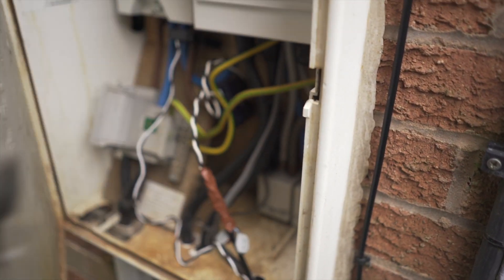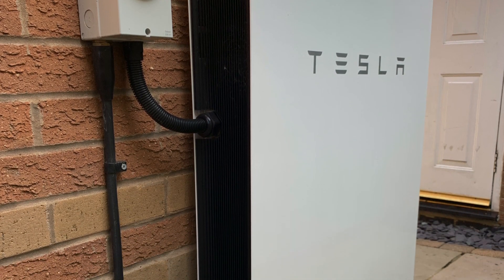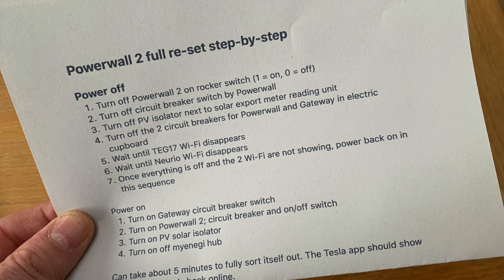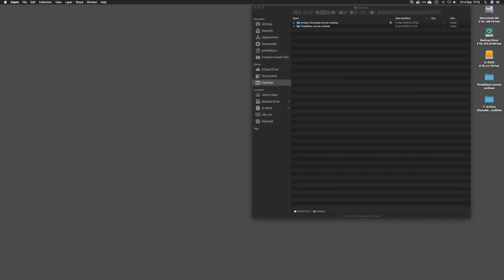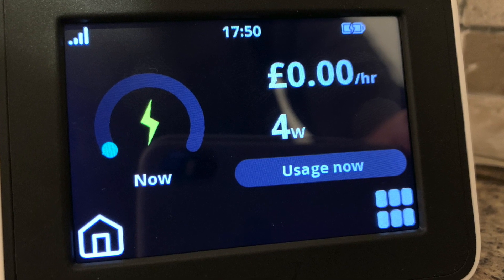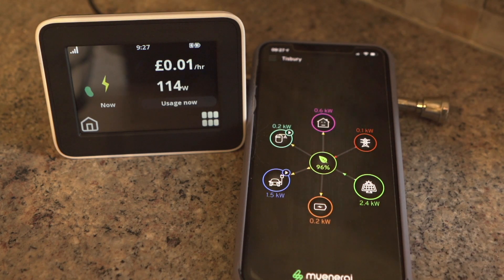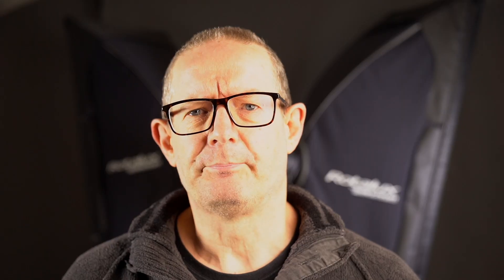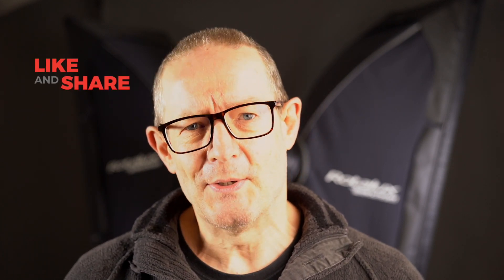Smart Meter swapped to stop phantom drain with Tesla Powerwall 2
Today is 30th November and it’s the day both our smart meters are replaced to hopefully resolve our phantom draw issue. Did it work though? Our Landis+Gyr E420 100mm smart meter is being replaced as is our gas smart meter. They are swapped in pairs apparently.

Tesla Powerwall 2 full re-set step-by-step
To Power off
1. Turn off Powerwall 2 on rocker switch (1 = on, 0 = off)
2. Turn off circuit breaker switch by Powerwall
3. Turn off PV isolator next to solar export meter reading unit
4. Turn off the 2 circuit breakers for Powerwall and Gateway in electric cupboard
5. Wait until TEG** Wi-Fi disappears
6. Wait until Neurio Wi-Fi disappears
7. Once everything is off and the 2 Wi-Fi are not showing, power back on in this sequence
8. Unplug myenergi hub

Power on
1. Turn on Gateway circuit breaker switch
2. Turn on Powerwall 2; circuit breaker and on/off switch
3. Turn on PV solar isolator
4. Turn on off myenegi hub

Can take about 5 minutes to fully sort itself out. The Tesla app should show once everything is back online.

🔴 Setup:
4.0kW solar array, installed Sept 2011
 - 3.8kW SMA Sunny Boy inverter
2.34kW solar array, installed Oct 2019
 - 2.2kW SolareEdge inverter
myenergi hub
Landis+Gyr E470 100mm SMETS2 smart meter installed July 2019, removed on 30/11/2020
Kaifa MA120 SMETS2 smart meter installed on 30/11/2020

Tesla Powerwall 2, solar and EVs